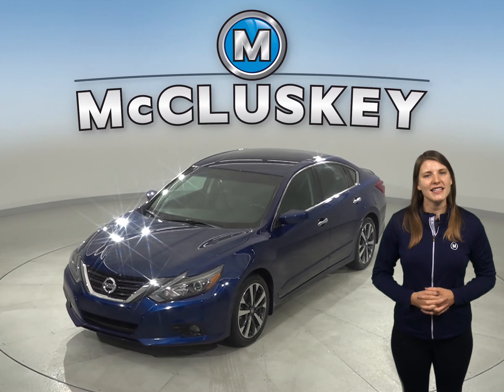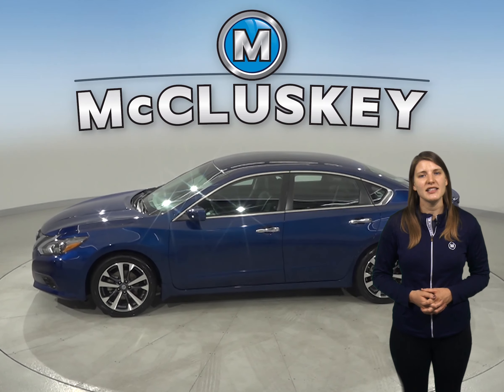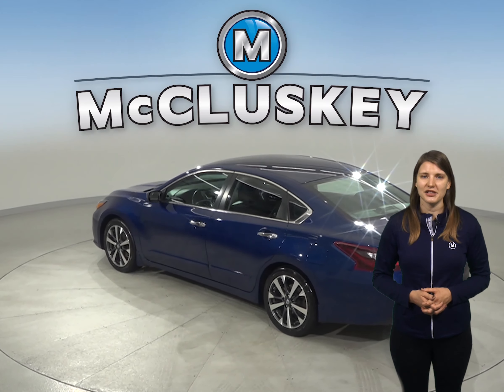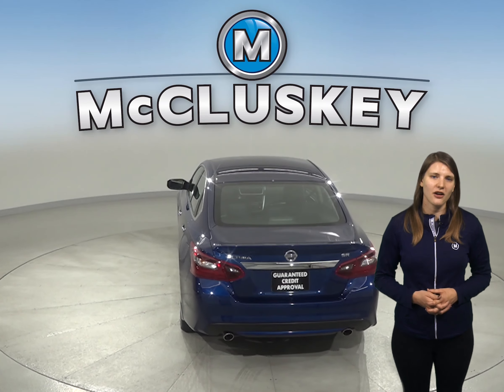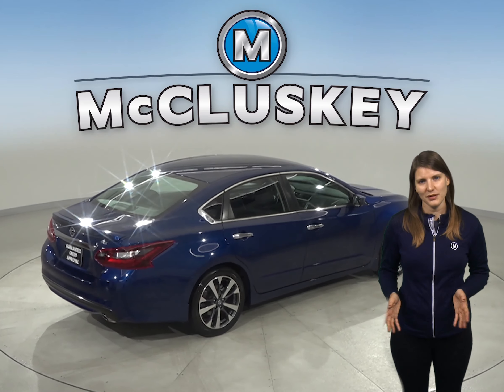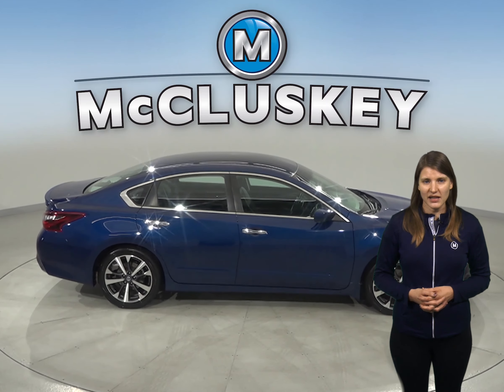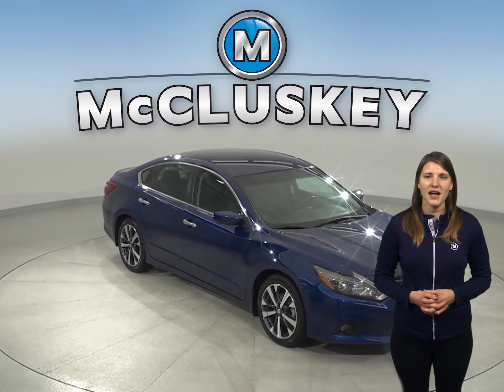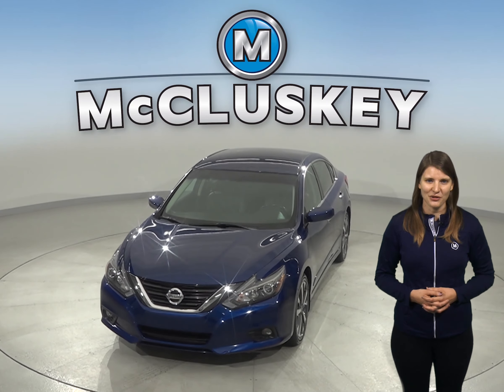C15617NA Used 2017 Nissan Altima 2.5 SR FWD 4D Sedan Blue Test Drive, Review, For Sale -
Challenged credit?